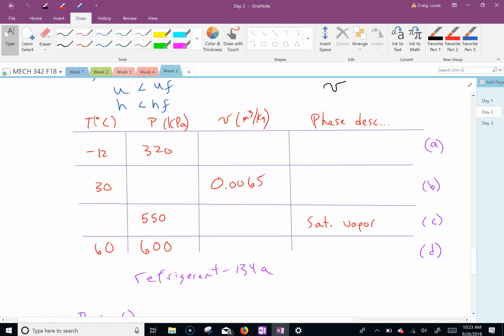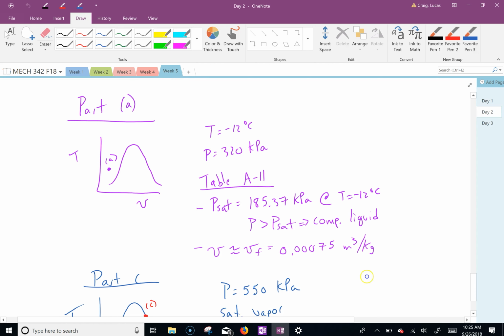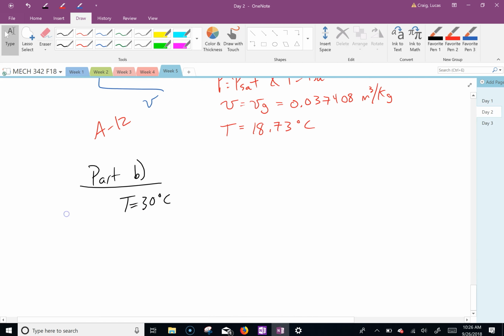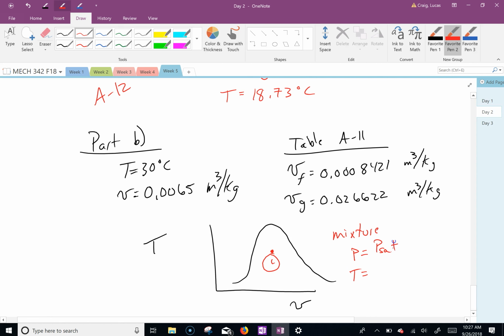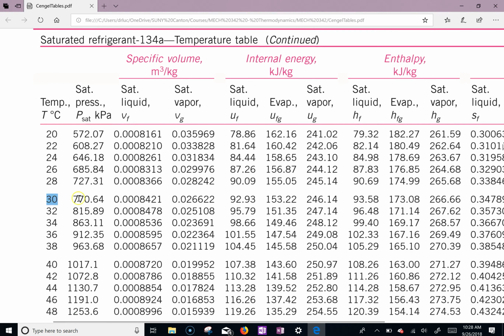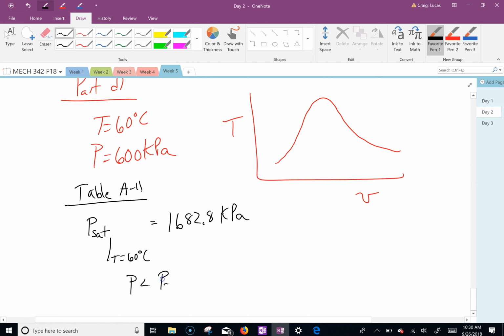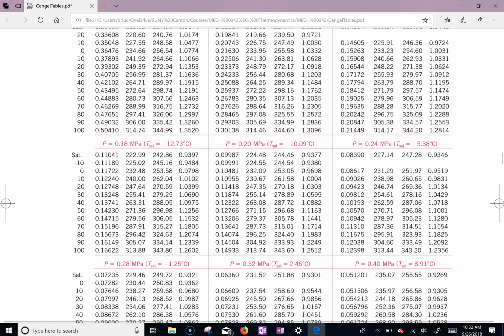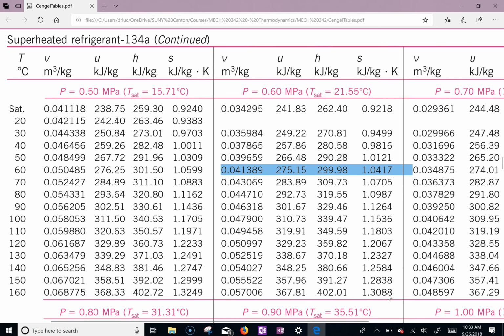Finishing Example Table Properties (Part II)